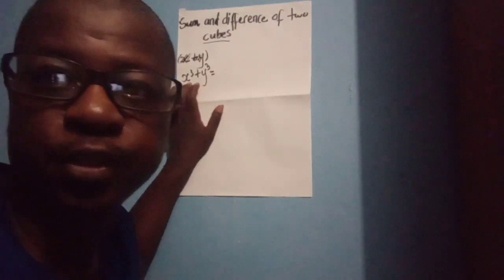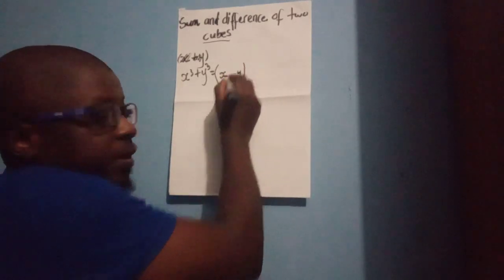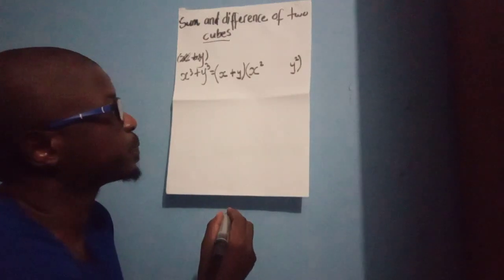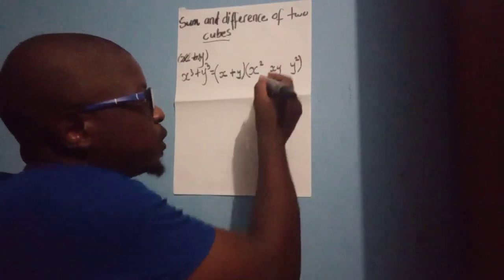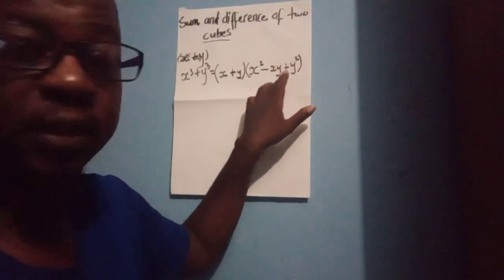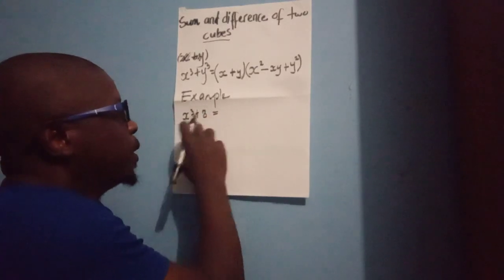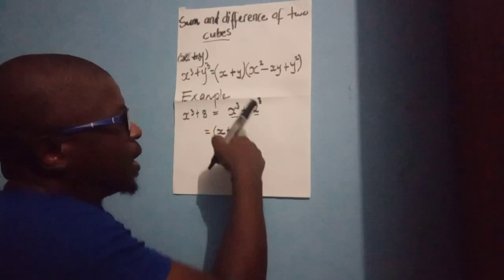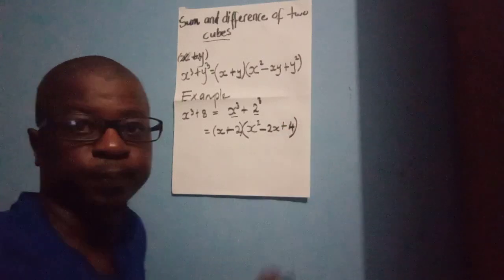Difference of two cubes 2